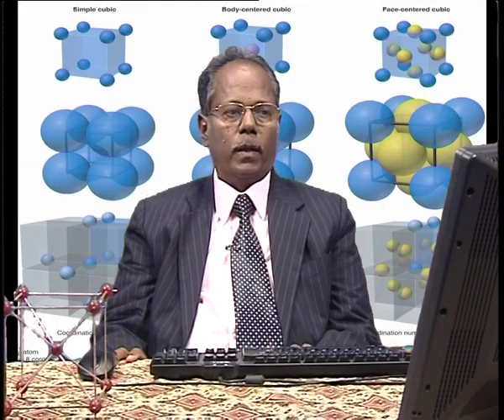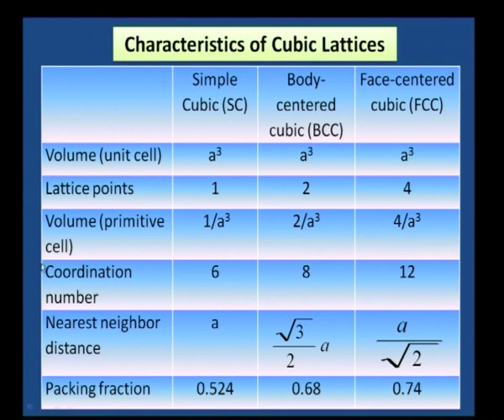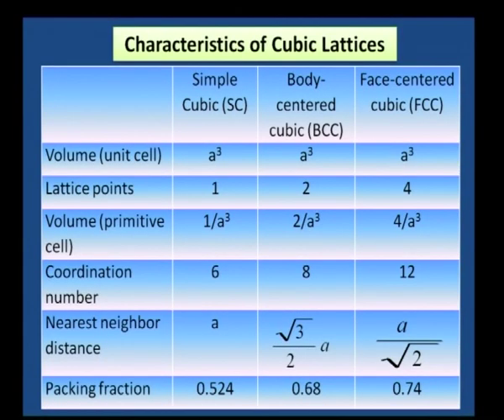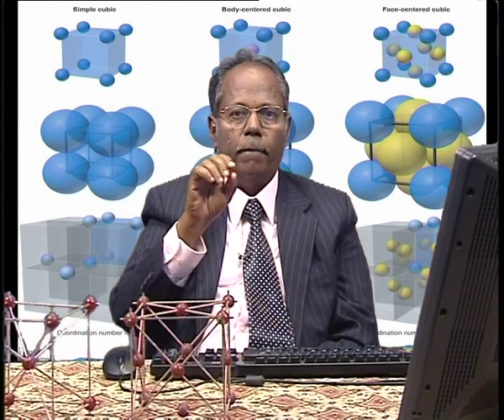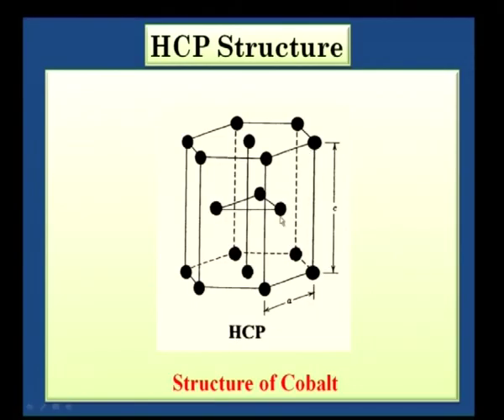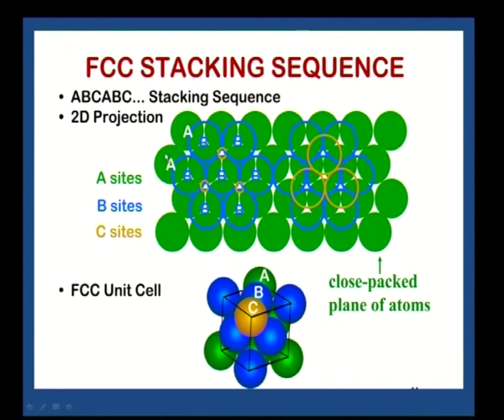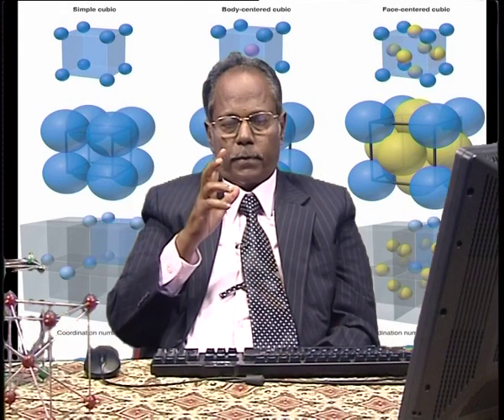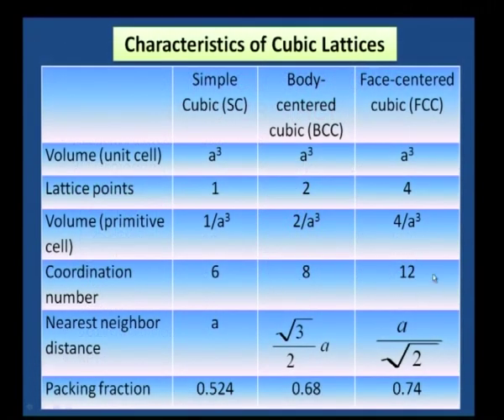Crystal Structure Part -7-Hcp structure